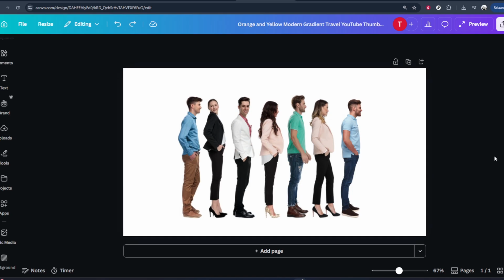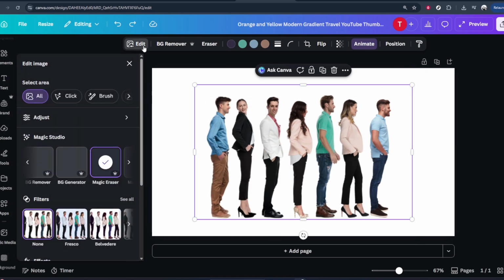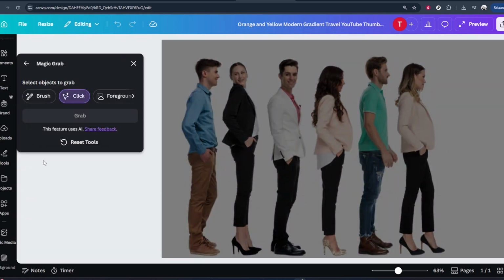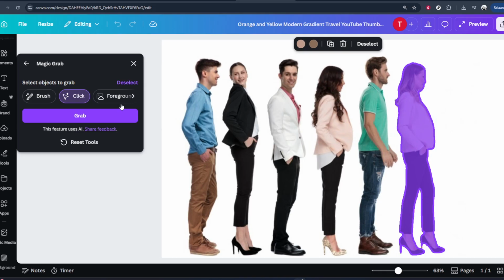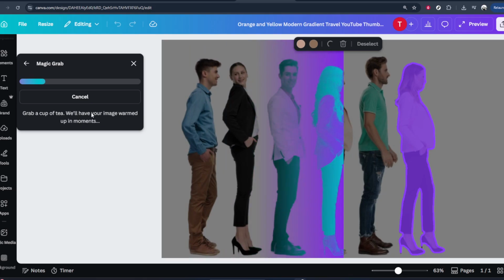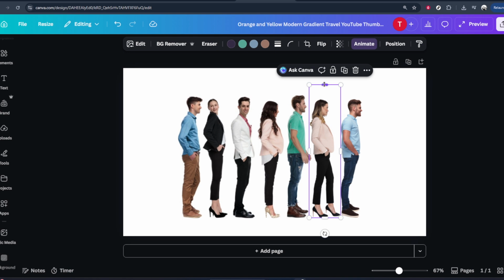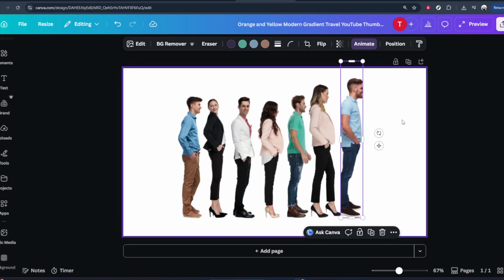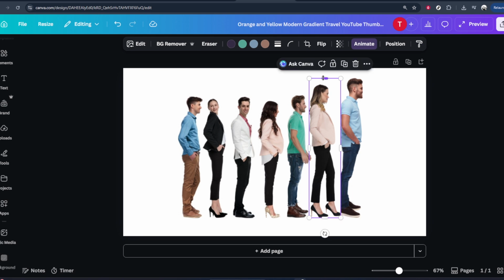How to Edit Specific Object in Canva | Tutorial 2026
In this video, you’ll learn how to edit a specific object in Canva, giving you full control over shapes, images, icons, and other elements to make your designs precise and professional.